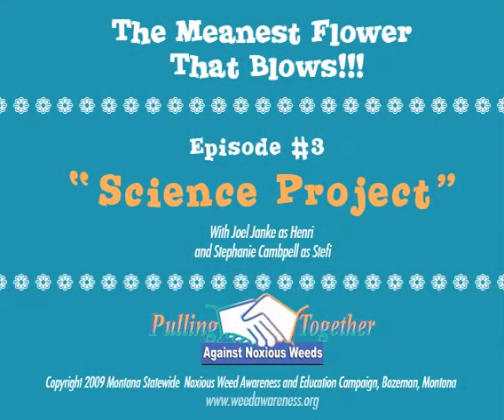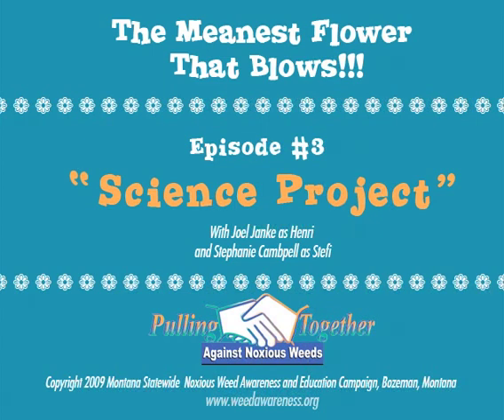The Meanest Flower That Blows, Episode 3